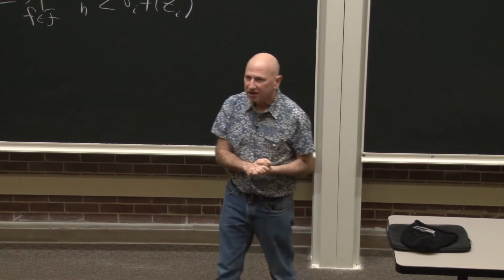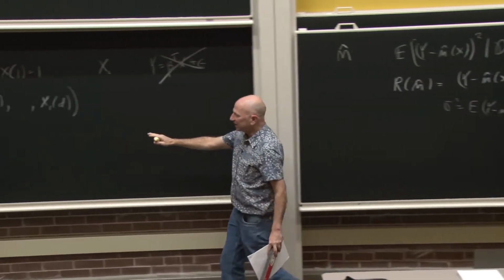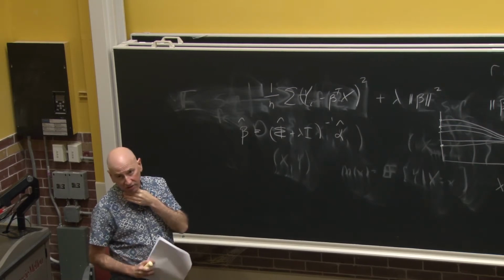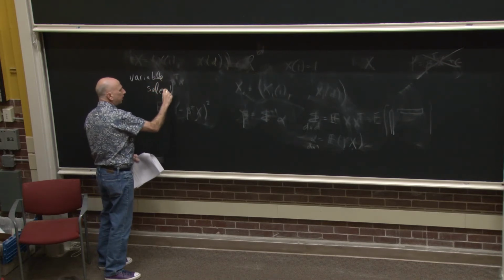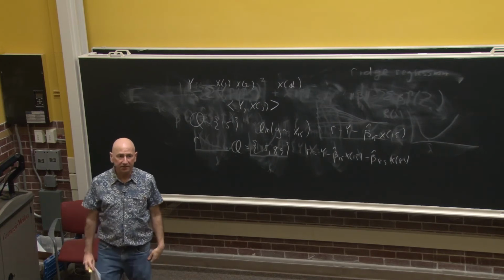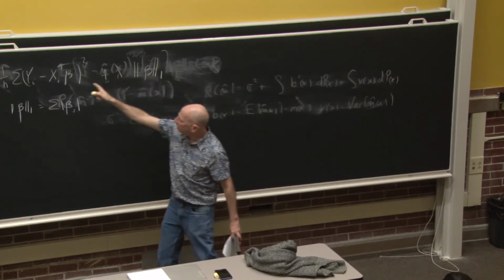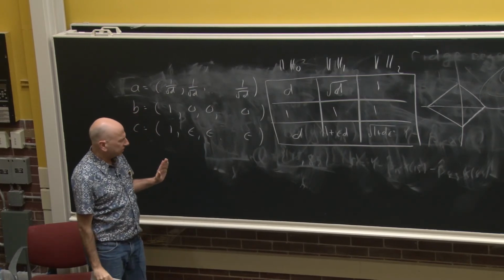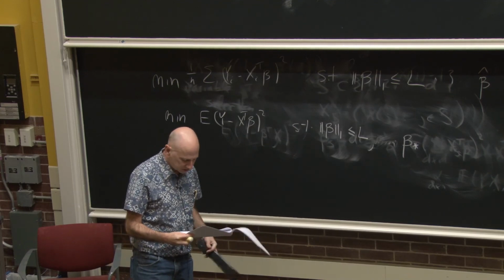Lecture 04: Concentration of Measure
Lecture Date: Jan 21, 2016.